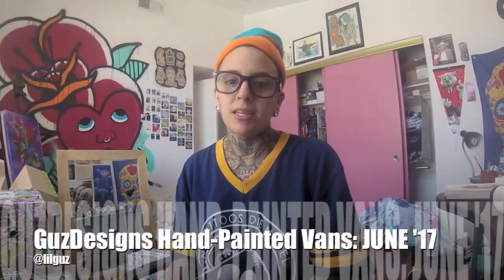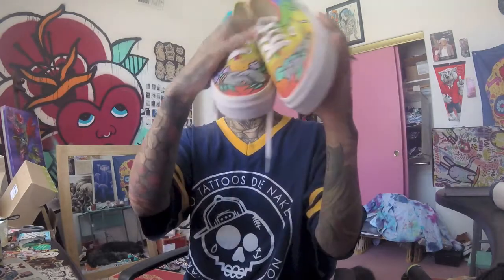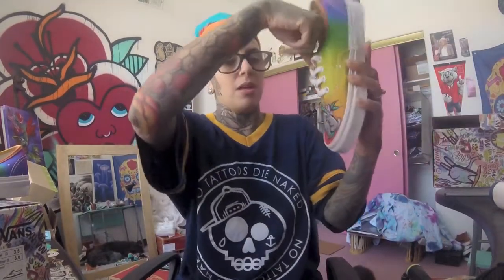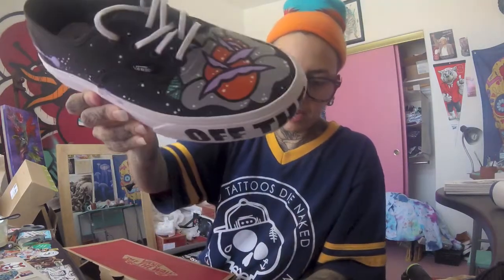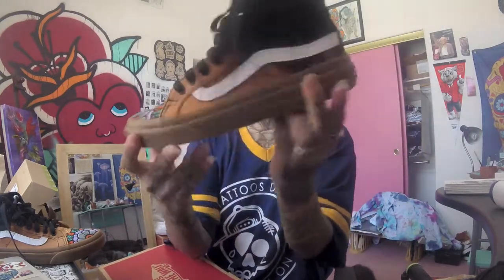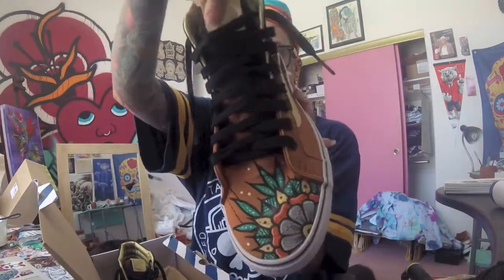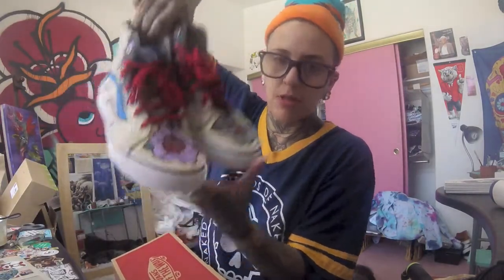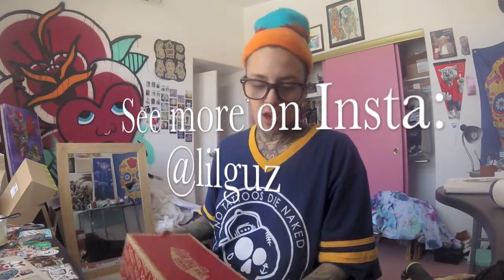GUZDESIGNS JUNE '17 GUZKICKS // HAND-PAINTED VANS by Lil Guz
This month's GuzKicks hand-painted by Guz.
A closer look at the Vans painted this month that are still available for purchase at: